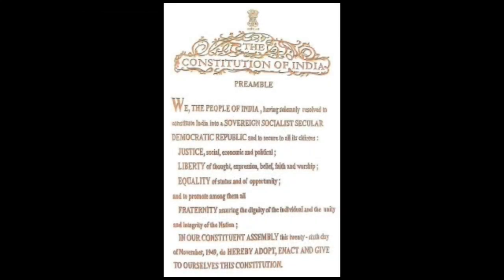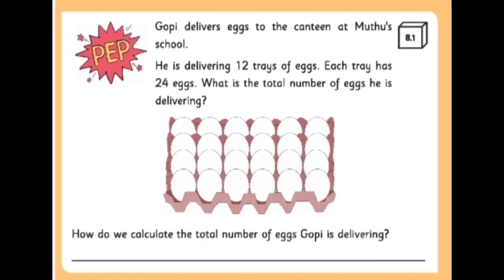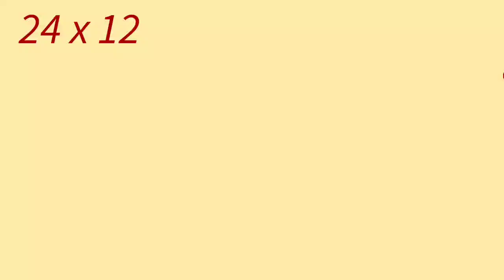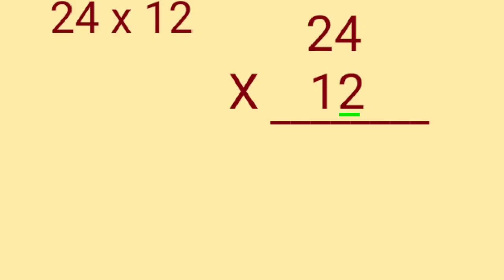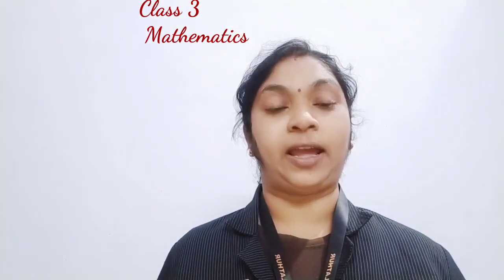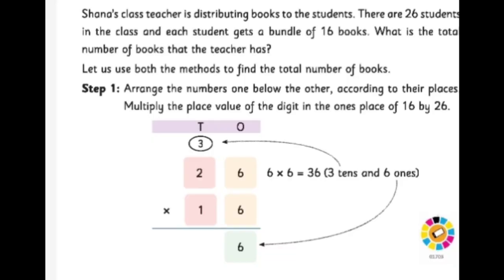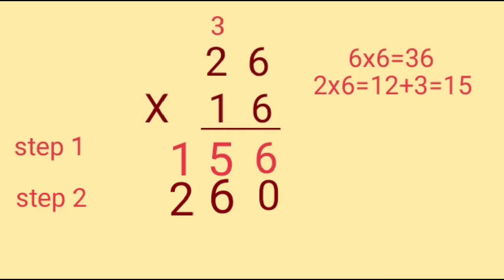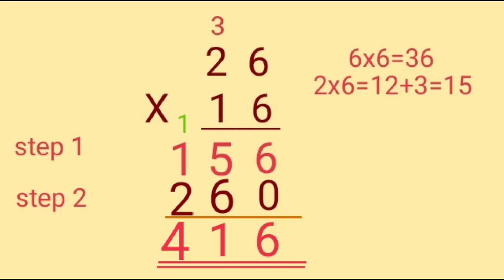Class 3 Mathematics Chapter 8 - Multiplication 2 (Part 1)